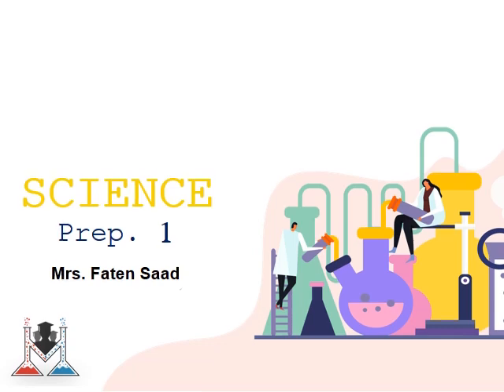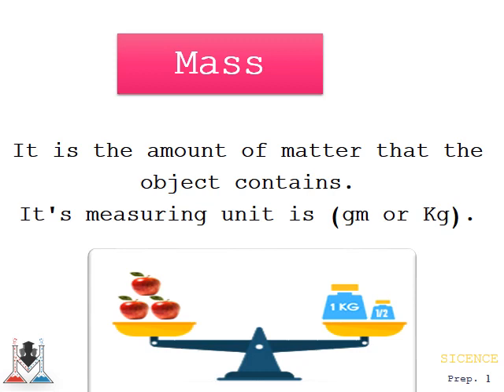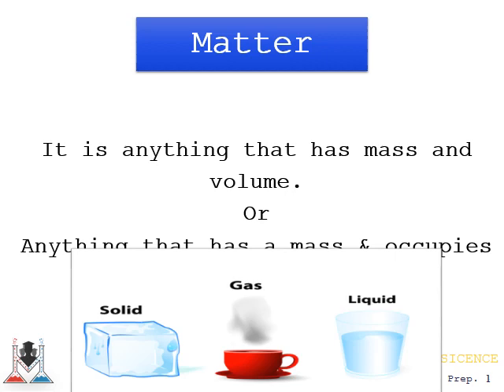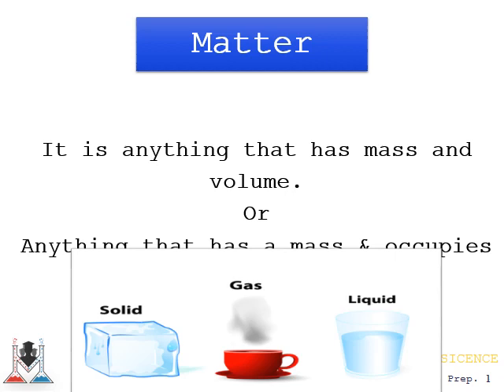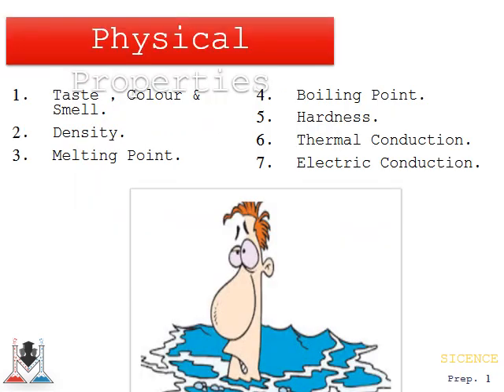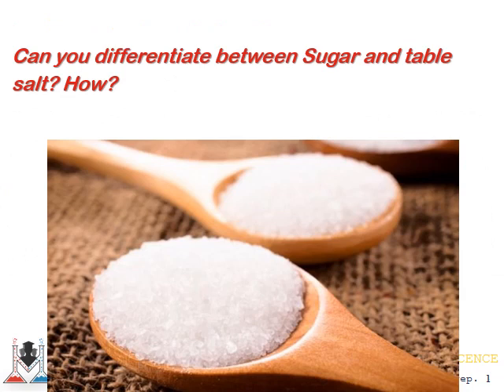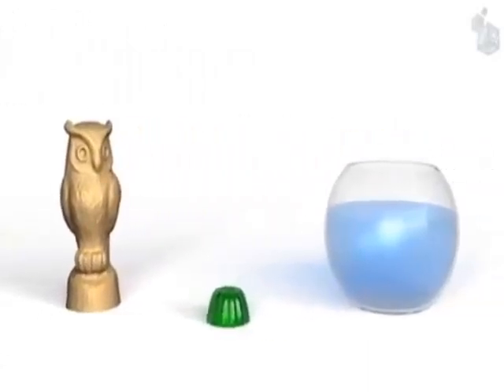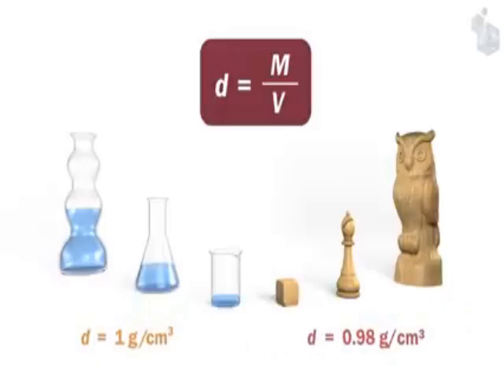Matter Caracteristics Part 1